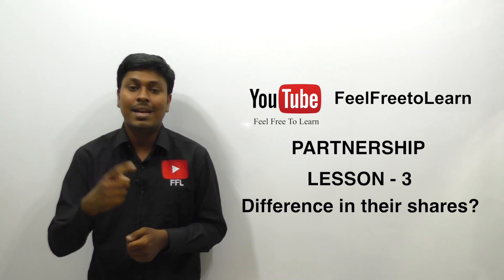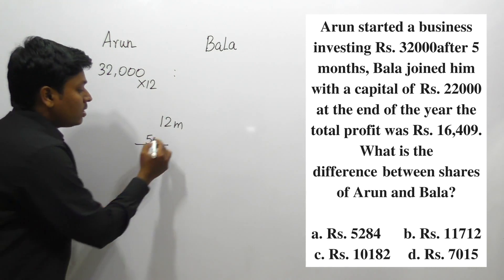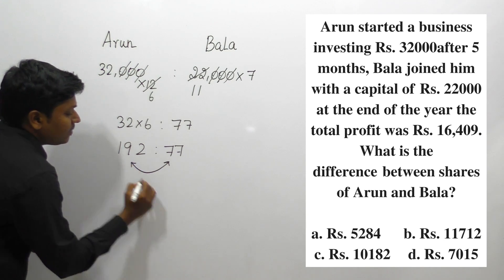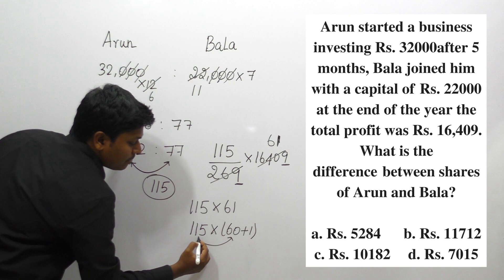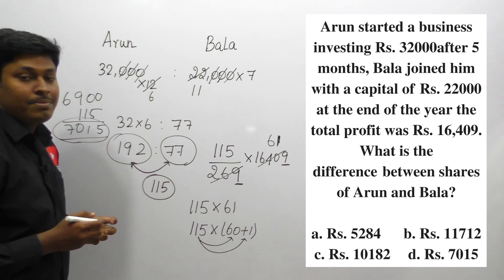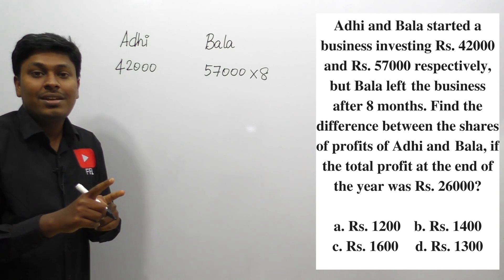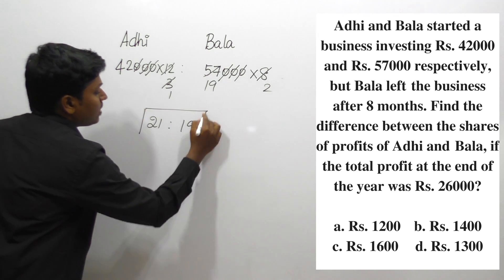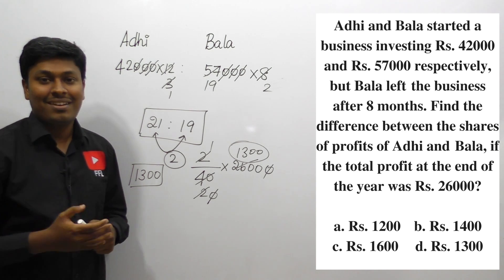PARTNERSHIP _ LESSON-3( Difference in their shares?)